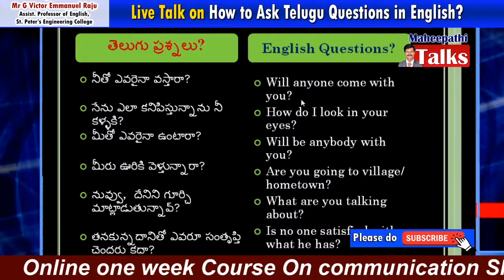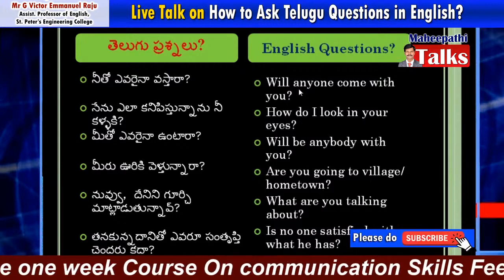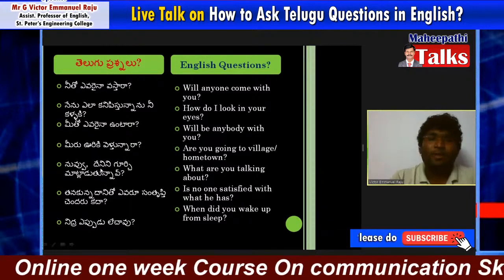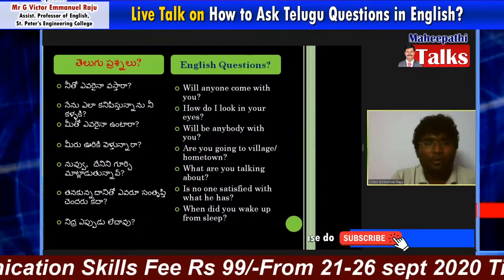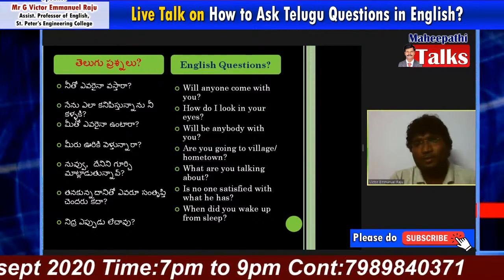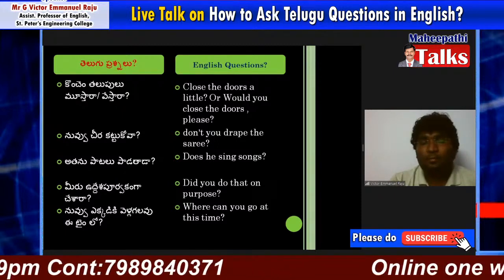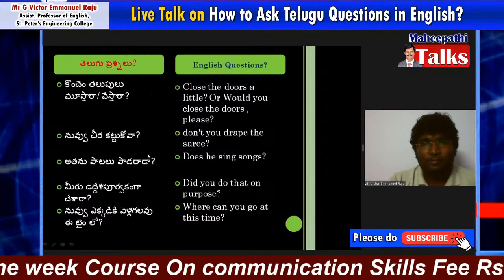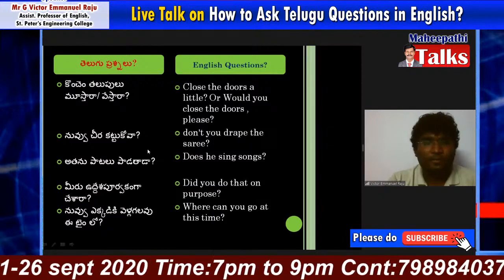How To Ask Telugu Questions In English by Mr. G Victor Emmanuel Raju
Refine your 'English with Victor. '